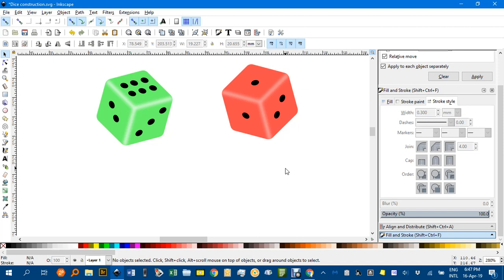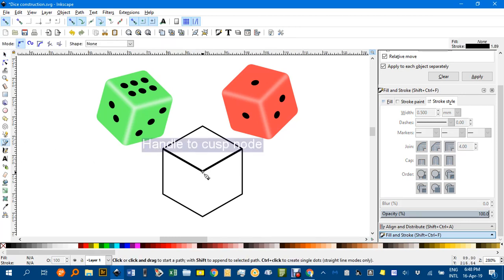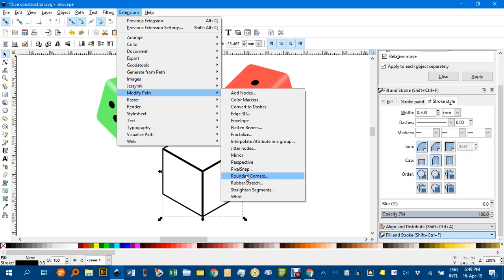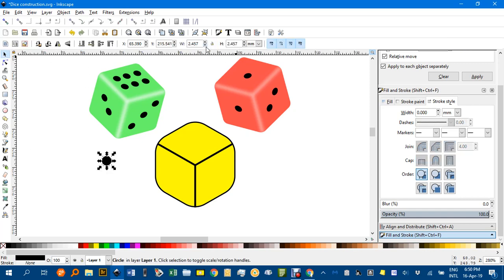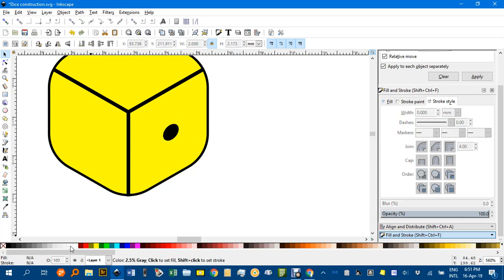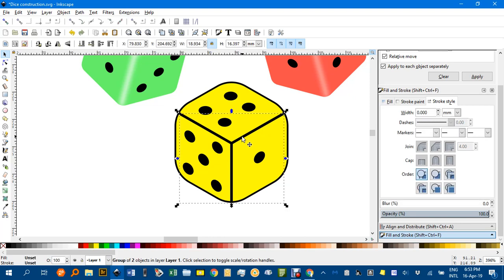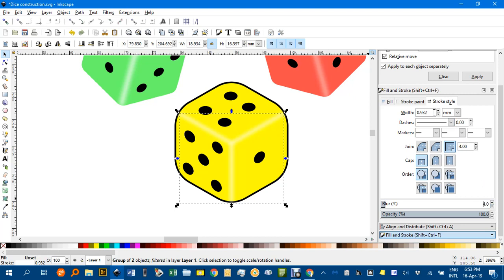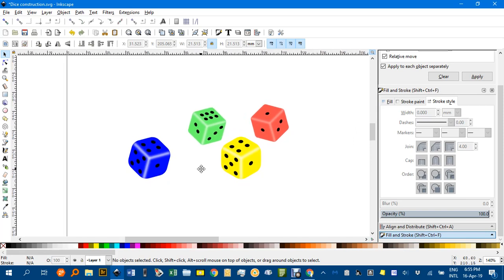Realistic dice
How to draw a realistic looking die/dice using Inkscape.